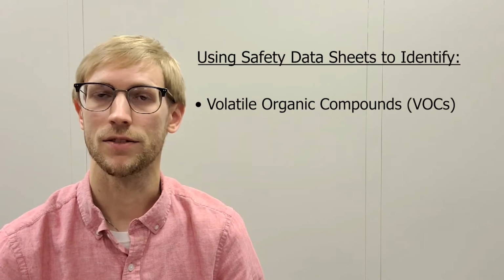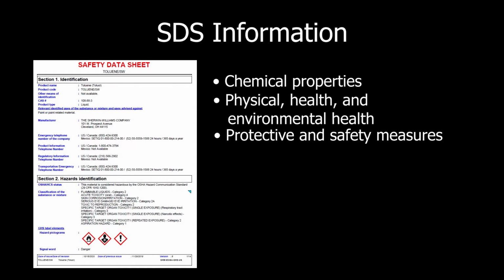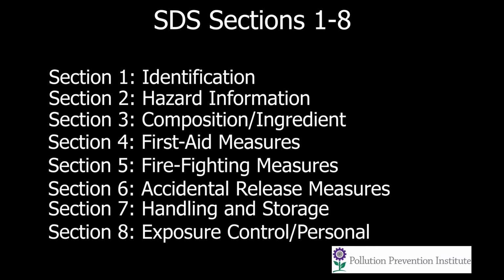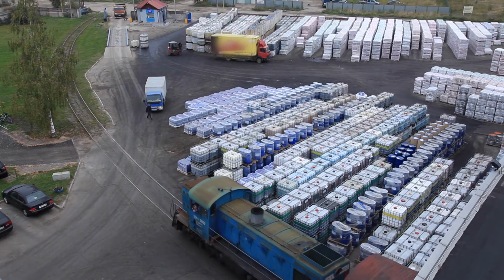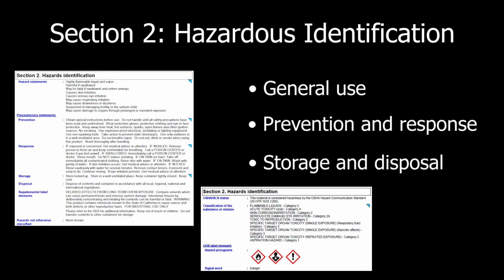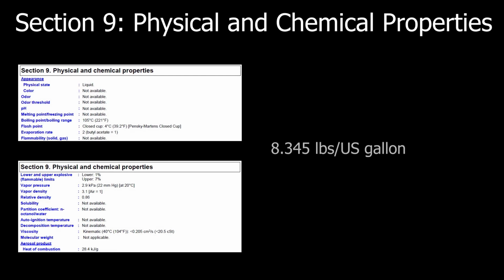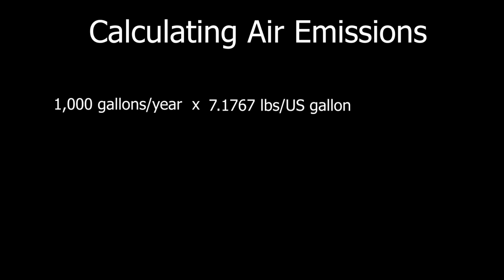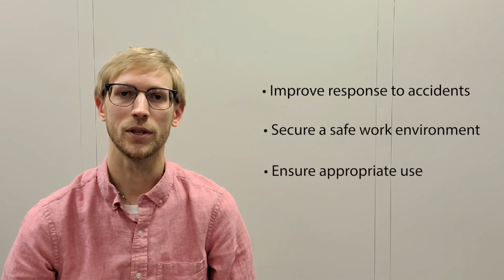P2 and Understanding Safety Data Sheets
Safety Data Sheets or SDS help companies identify substances and products used at their facility that can contain air pollutants or will be considered hazardous waste when spent or needing to be disposed. This short video covers the sections of the SDS that are helpful in identifying the types of chemicals in use.